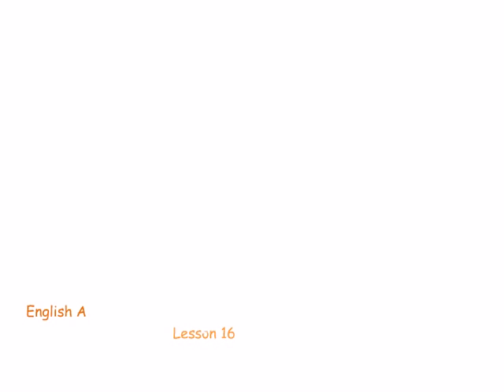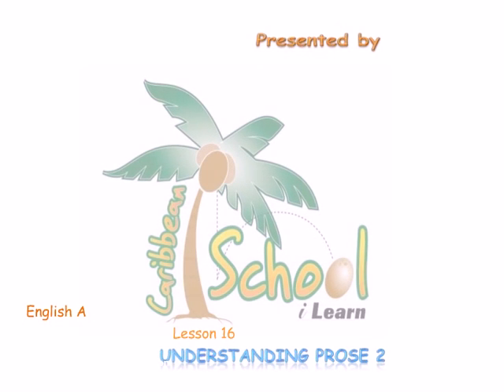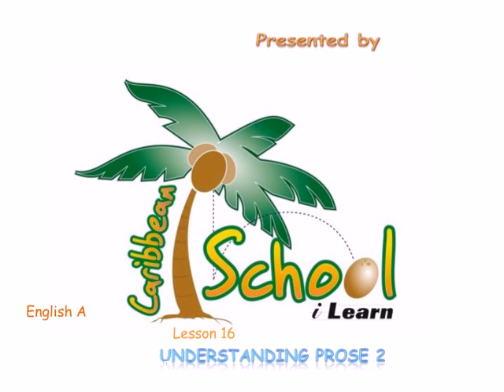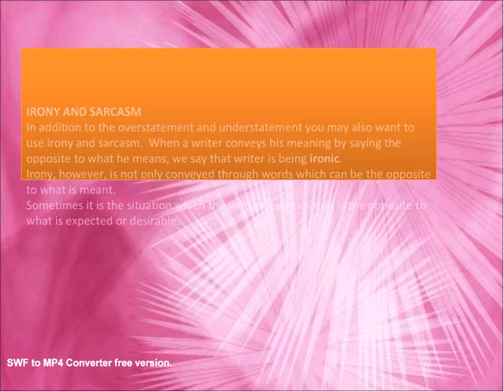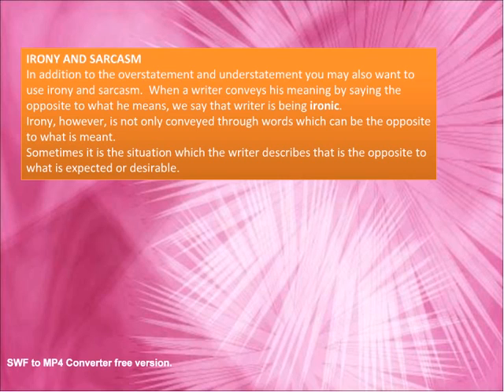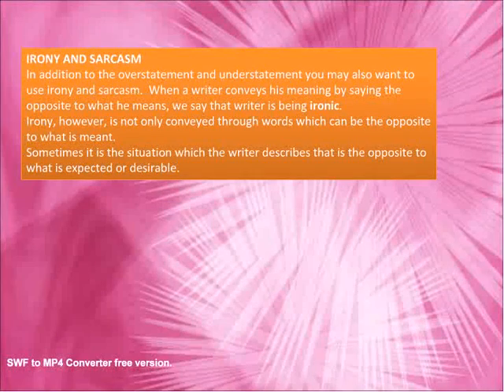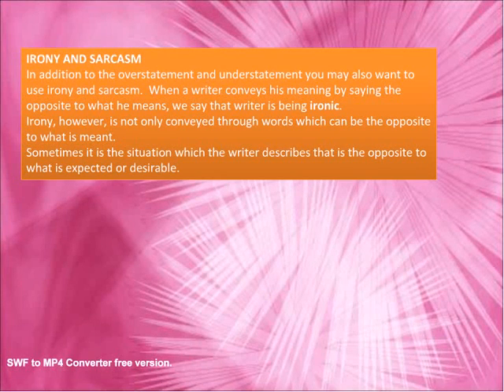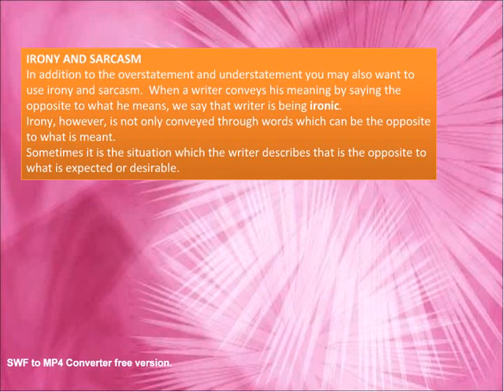Lesson 16 - Understanding Prose 2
Understanding Prose 2